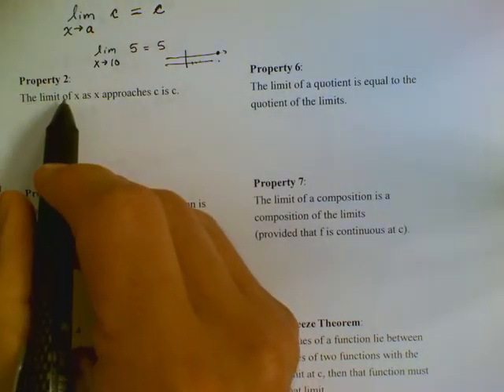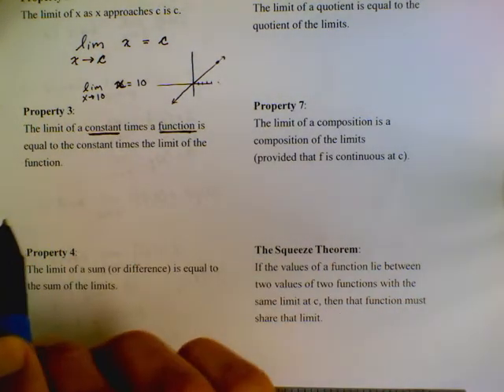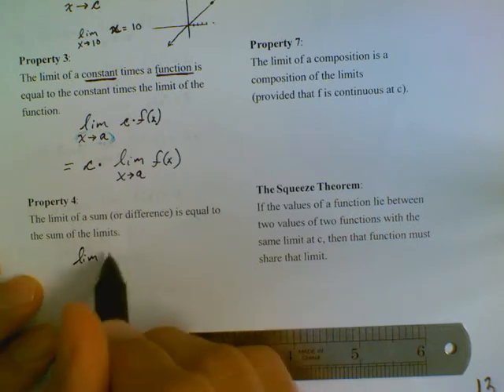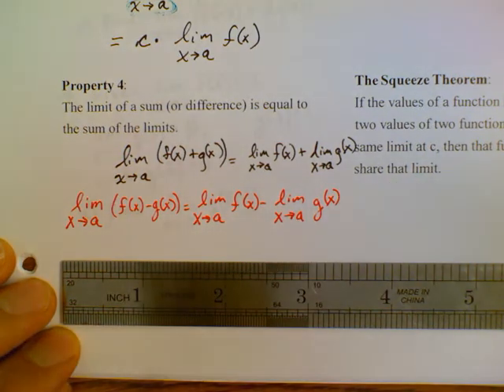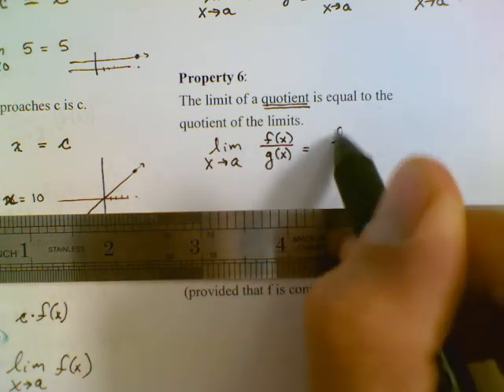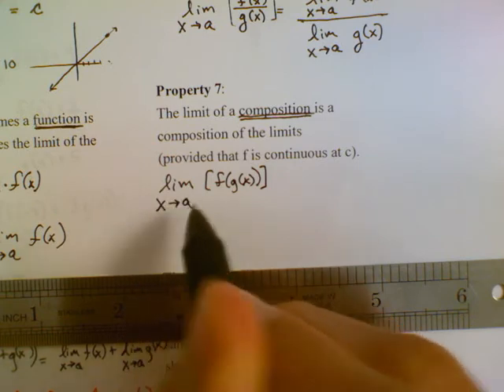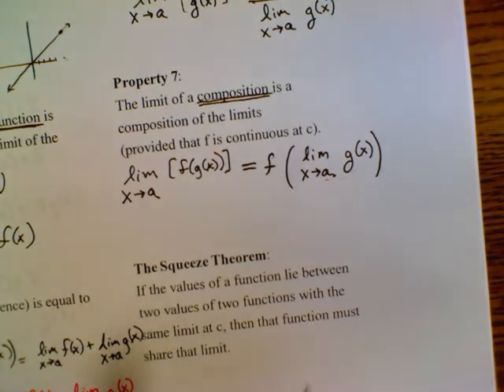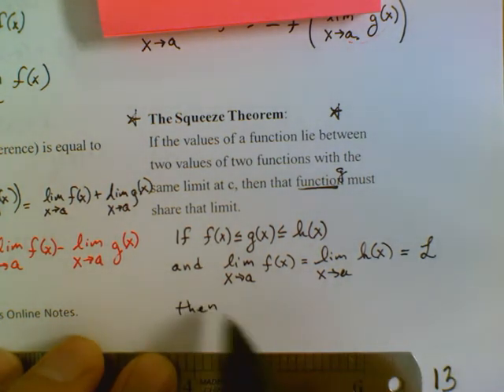Algebraic Properties of Limits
Here we take word descriptions of the Algebraic Properties of Limits and turn them into mathematical statements.